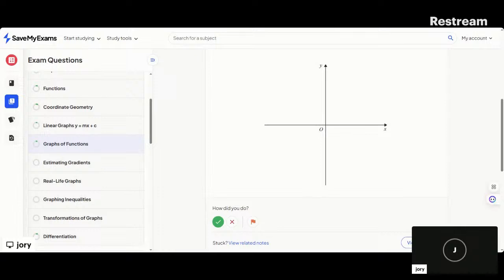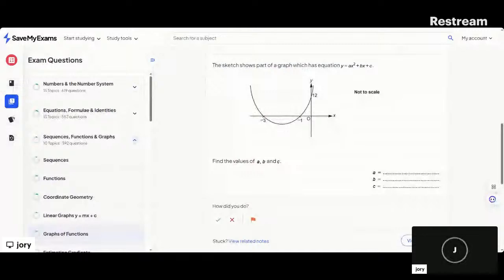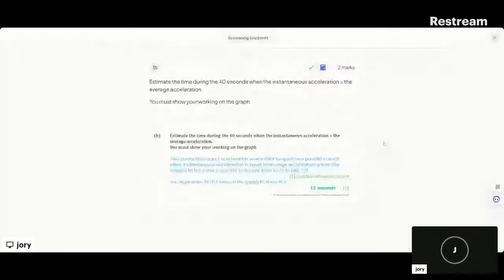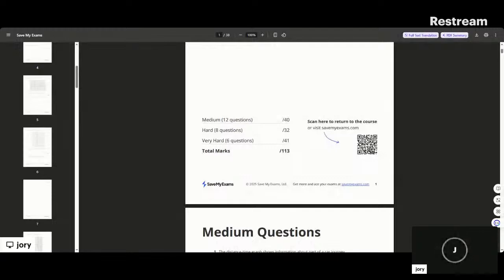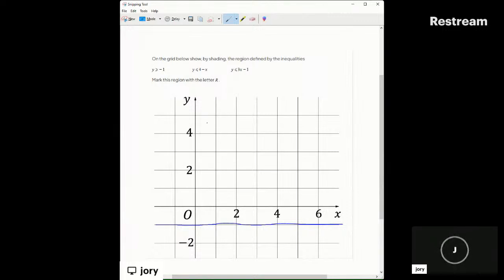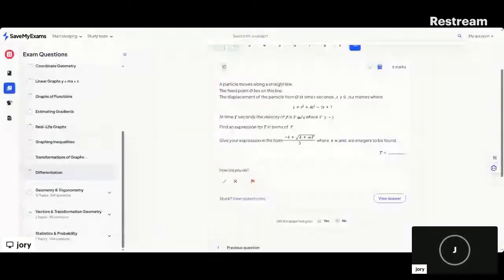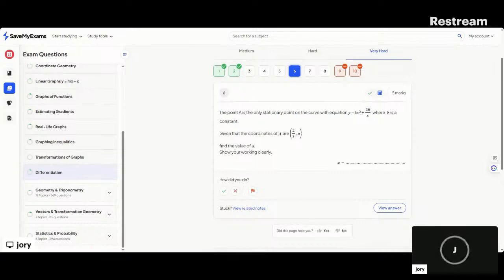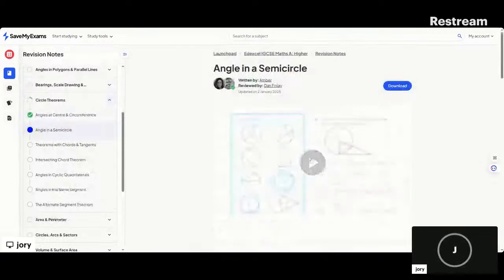watch me struggle to solve maths (pls help)